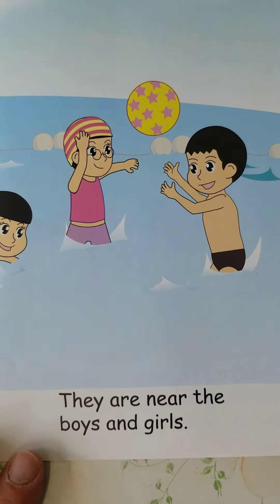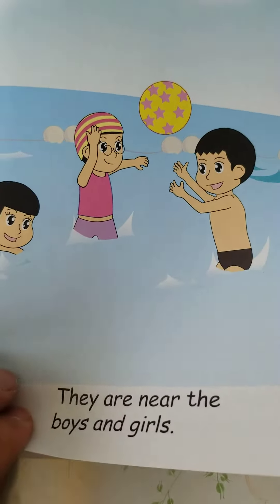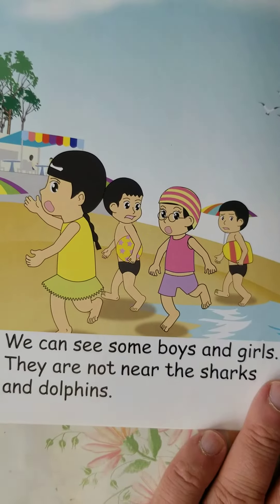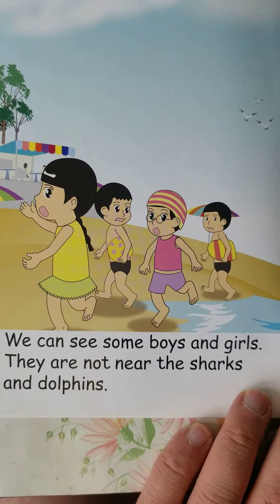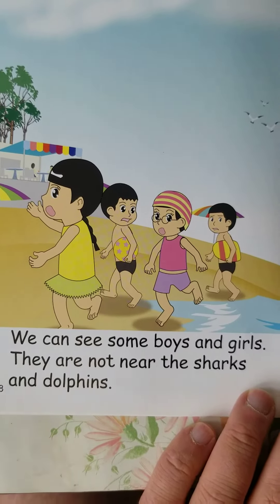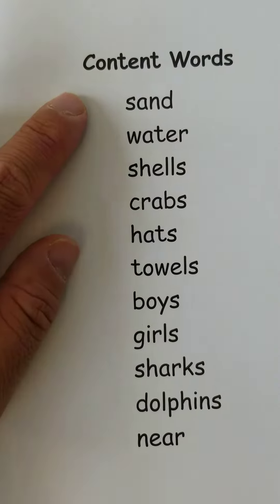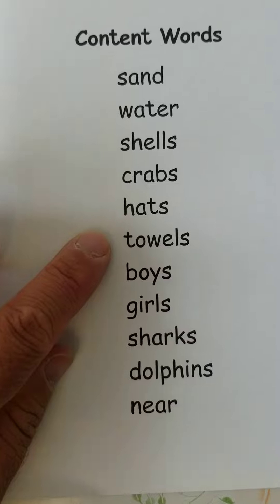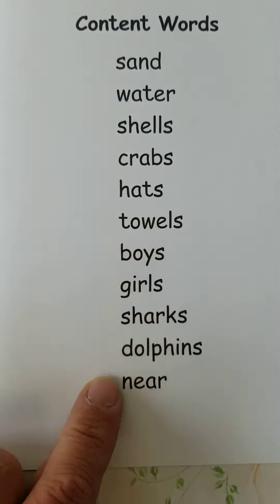P2 Space Town Reader "What is at the Beach?" (Unit 8 Week 4 Blue Level)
The video is for non-profit making educational purposes only.